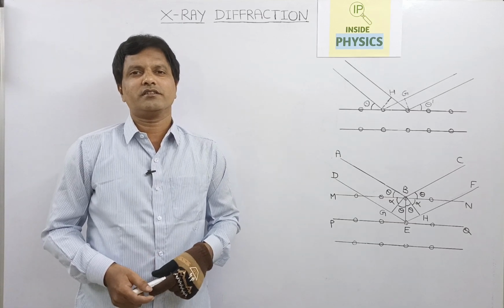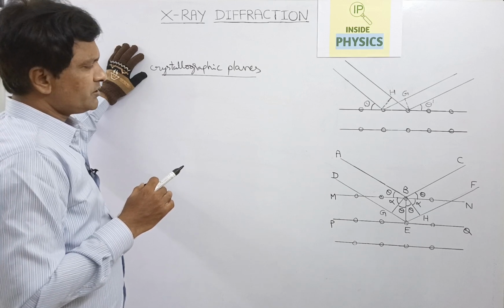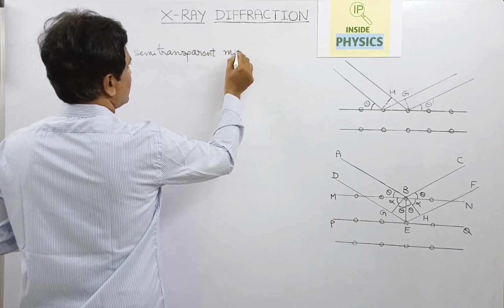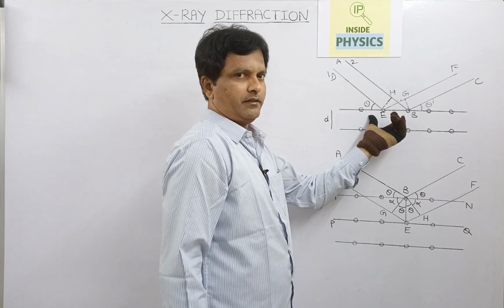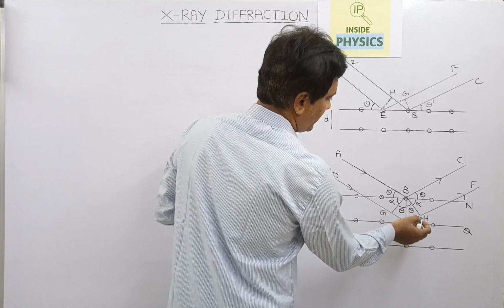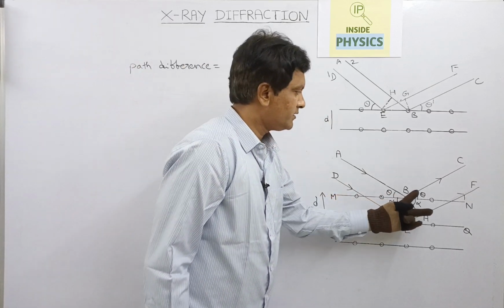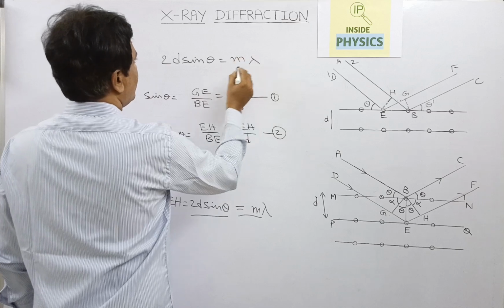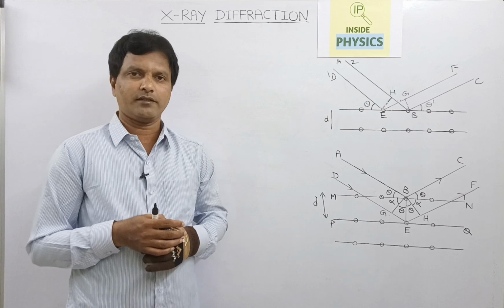Xray diffraction - Bragg's Law